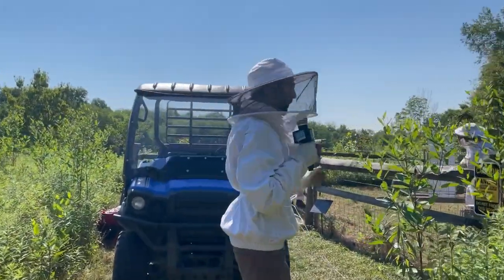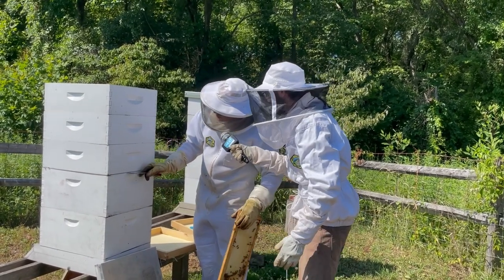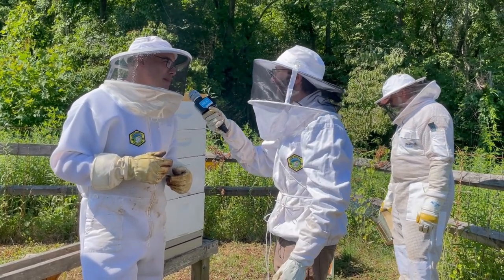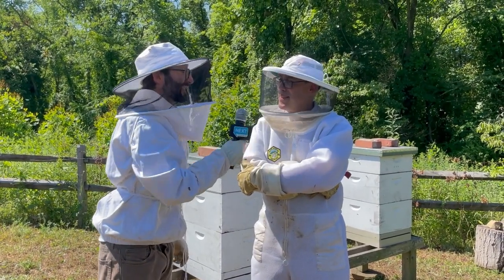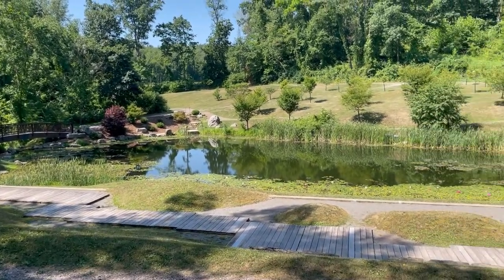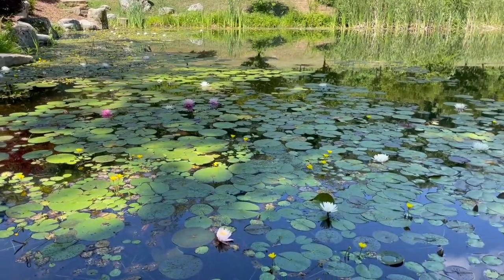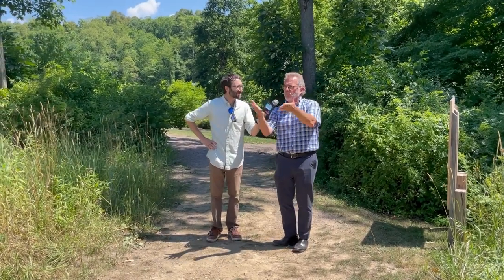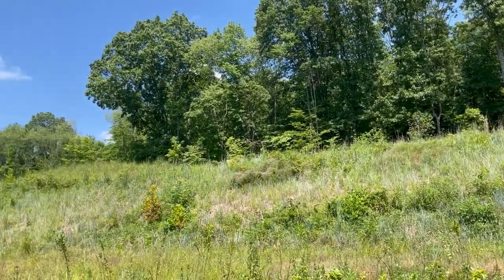BEE-hind the scenes with the bees of the Pittsburgh Botanic Garden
On this installment of Yinzer Backstage Pass we meet the bees of the Pittsburgh Botanic Garden and explore the rest of the gardens with their executive director.